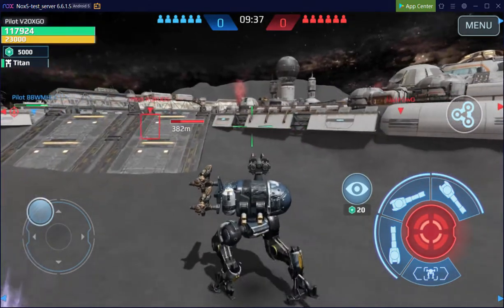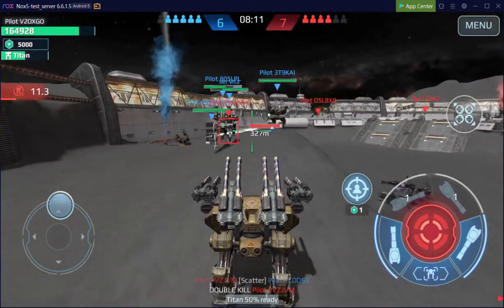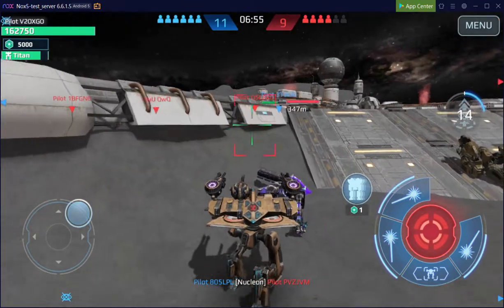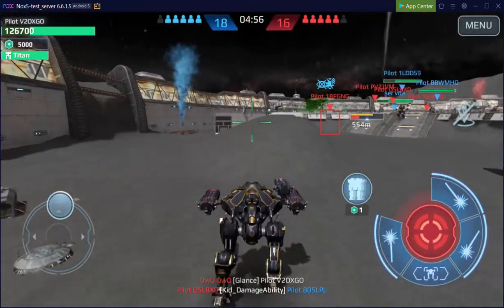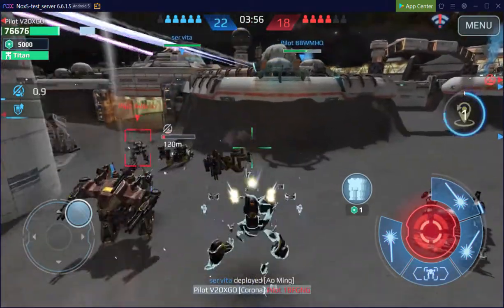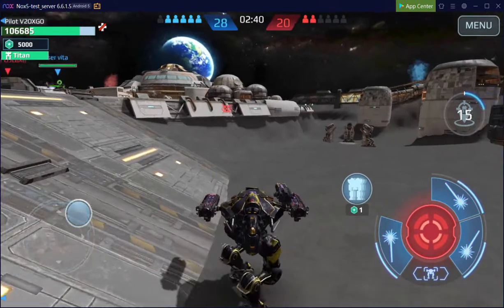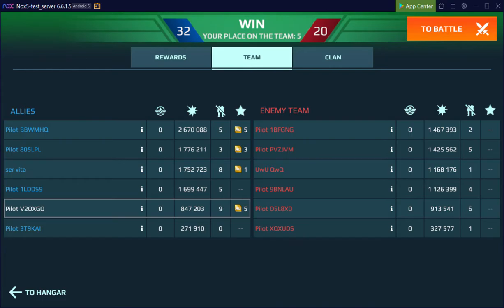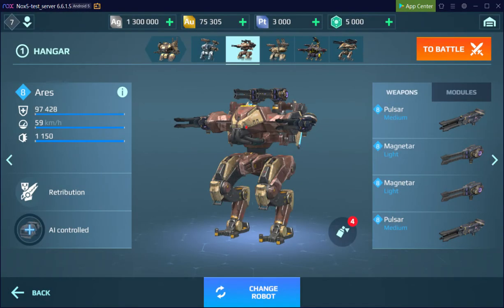War Robots test server, 2020 Dec 26-27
What’s new:
- New Heavy Weapon: Hornet
Heavy kinetic autocannon for medium range. High damage and a moderate rate of fire, with every round dealing damage over time after hitting a target.
- New Light Weapon: Magnetar
Light, medium-range energy autocannon with a special feature that immobilizes the target after a certain number of hits.
- New version of the Moon map